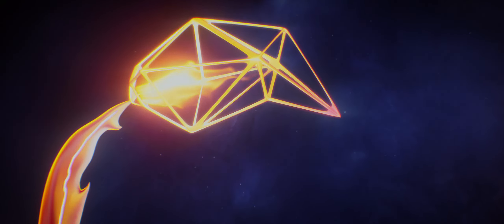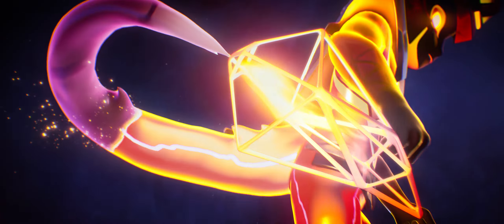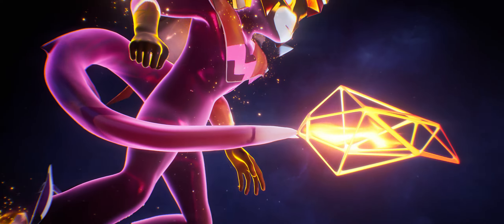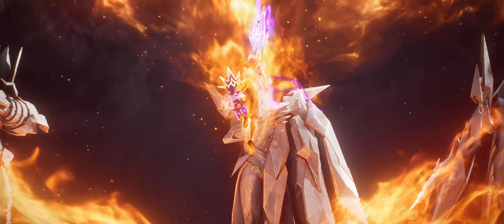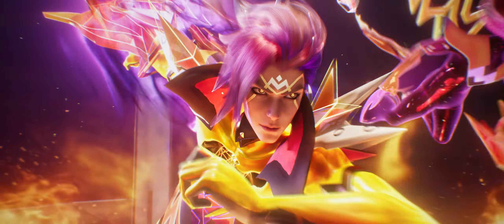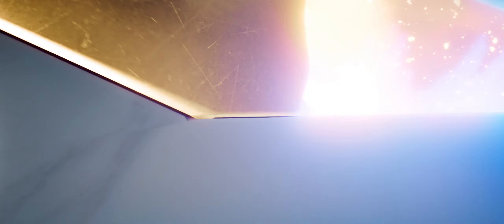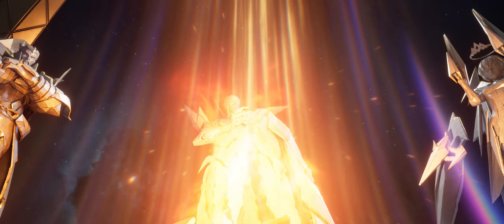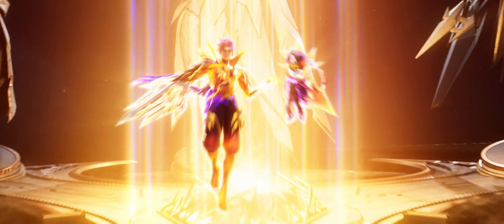Skin Baharu M6 | Treler Skin Eksklusif M6 Claude | Mobile Legends: Bang Bang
Memori pertarungan bersama-sama Dexter telah membangkitkan jiwa Claude yang sudah membeku, menyalakan kembali impian persaingannya yang asal. Dengan percikan semangat di dalam jiwanya, dia bersedia untuk menyalakan bintang!

Bermula 18/11, buka PAS M6 untuk memperoleh skin eksklusif M6 Claude! Tambahan lagi, banyak sumber terhad dalam permainan sedang menanti anda!

Adakah anda sudah bersedia untuk menyalakan bintang bersama Dexter?